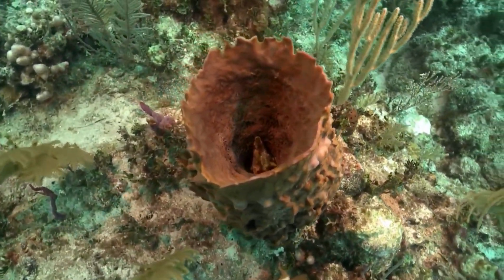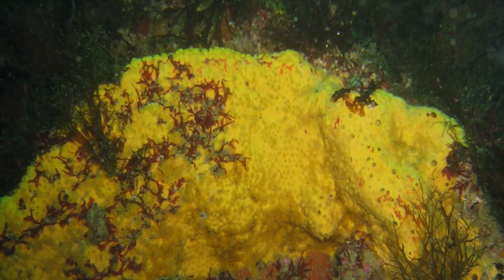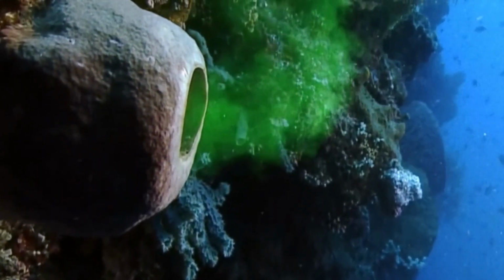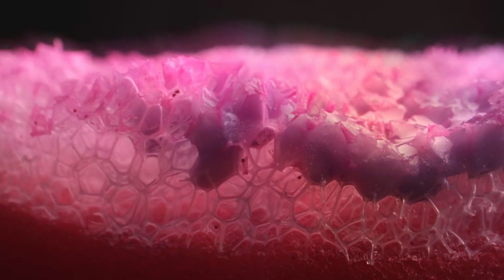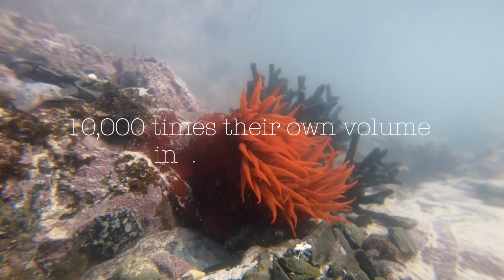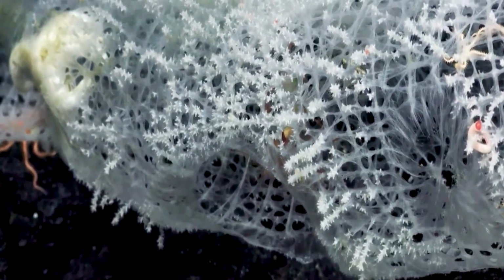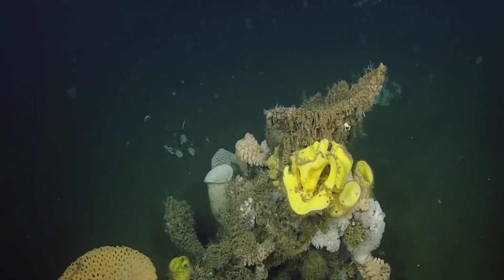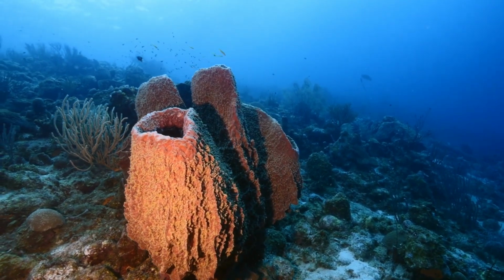The Hidden Wonders of Deep Sea Sponges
Hidden in the depths of the ocean lies a world of strange and fascinating lifeforms—none more mysterious than deep-sea sponges. These ancient creatures have existed for hundreds of millions of years, surviving in the cold, dark waters of the abyss. But what makes them so unique? From their ability to filter vast amounts of water to their role in producing life-saving compounds, deep-sea sponges are more than just simple sea organisms. Some even possess skeletal structures made of glass!

Our goal in making these videos is to inspire and motivate people while educating them. The music and videos that we use are not our own. When material clip owners request that their videos be taken down, we will comply as soon as we can.